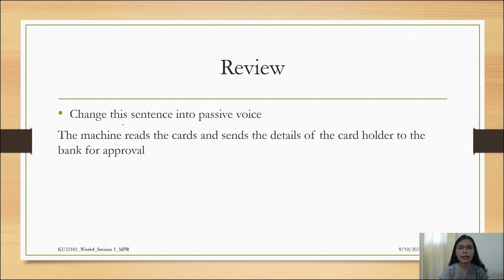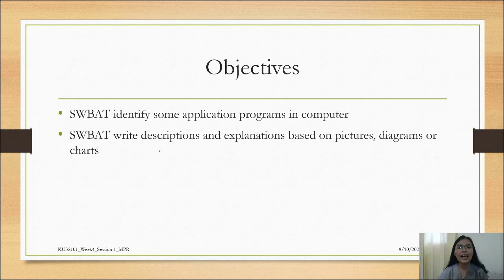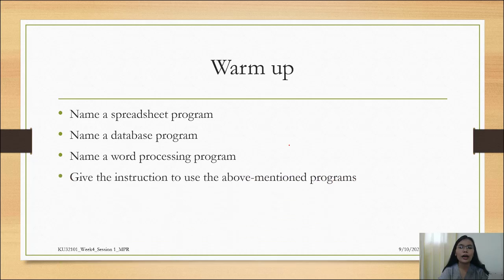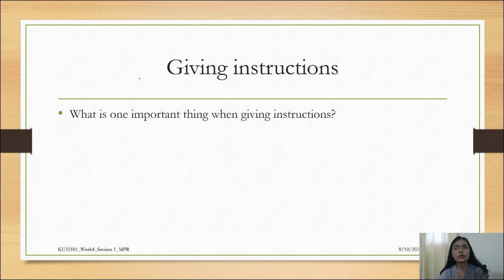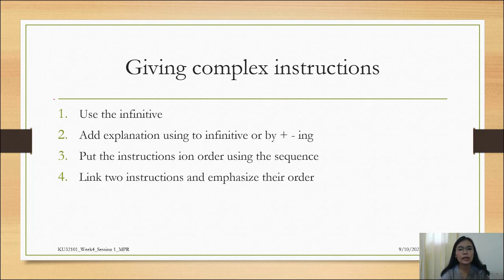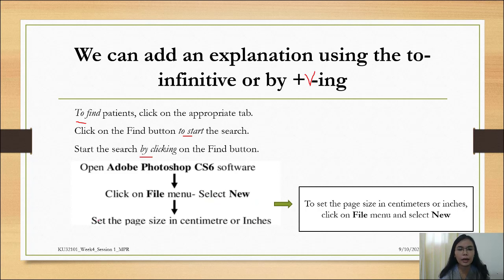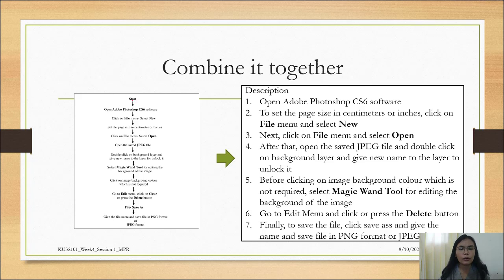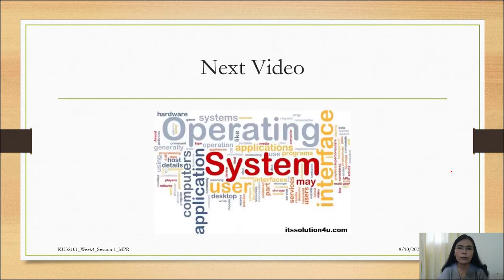KU32101 English III Week4 Application Programs MPR